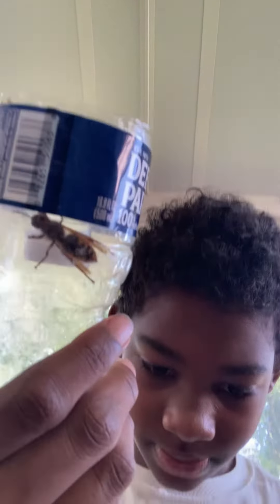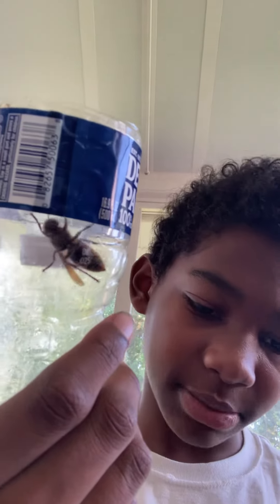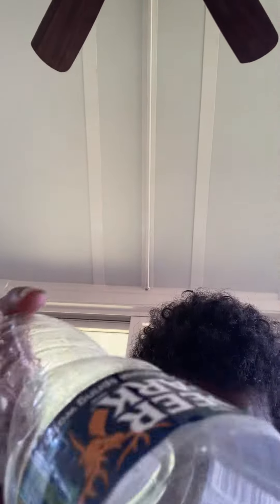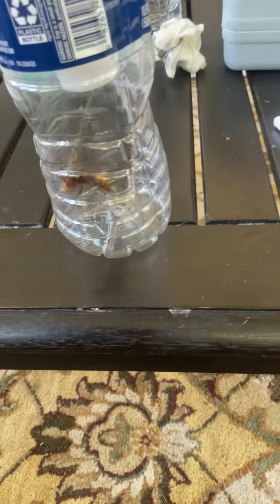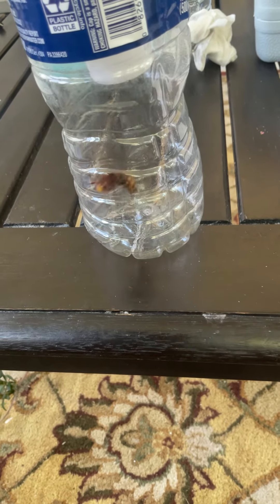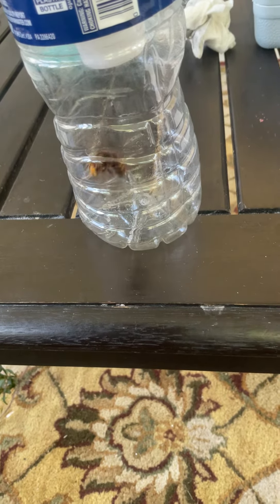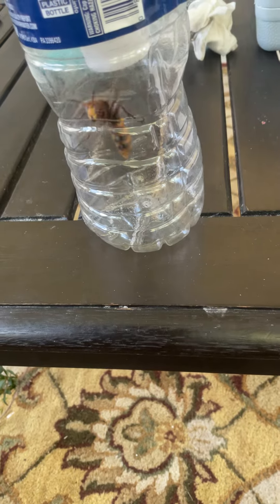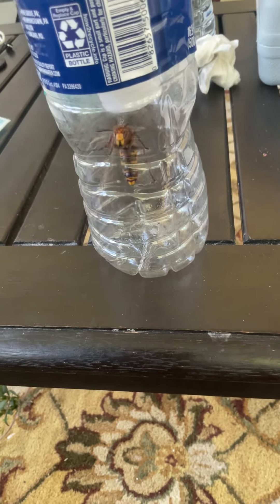Vespa crabro erupeon hornet